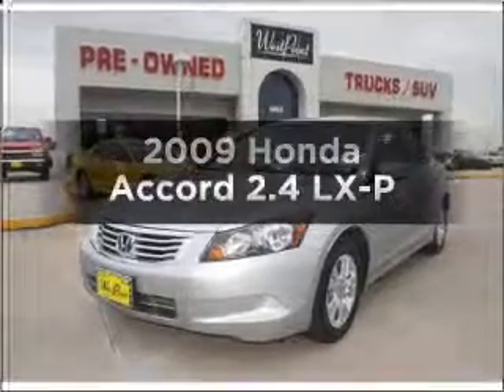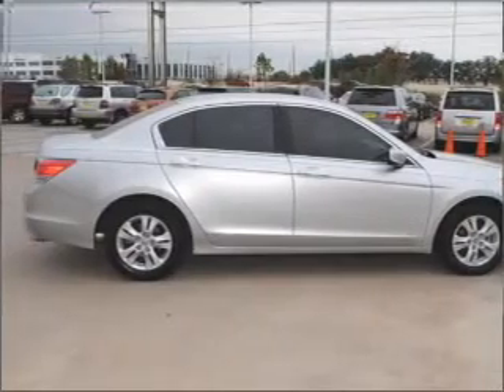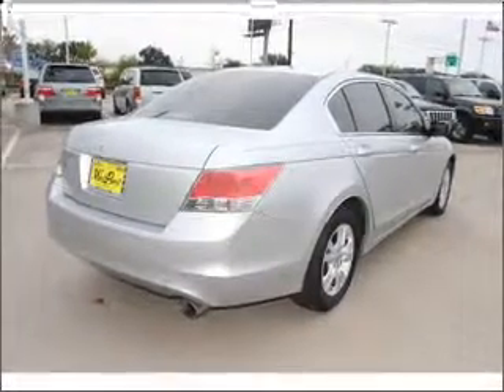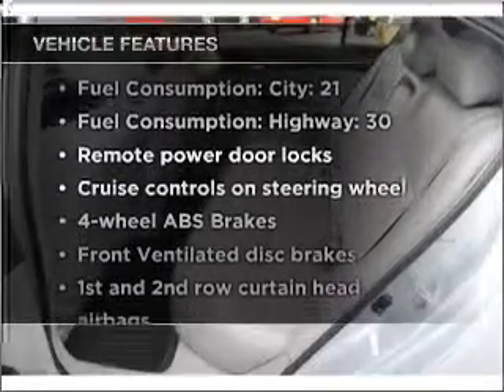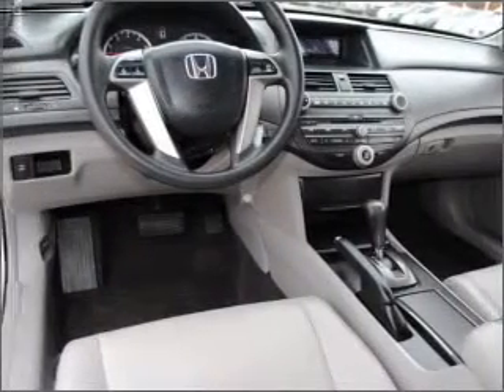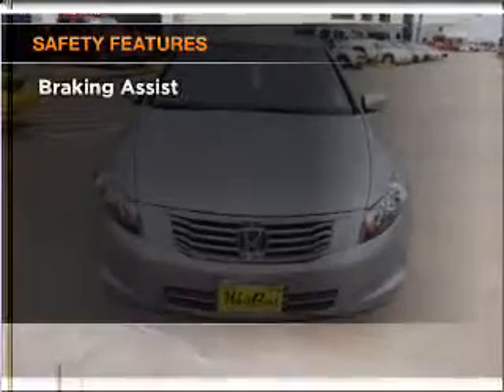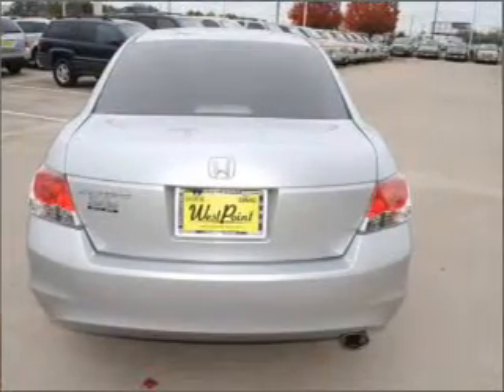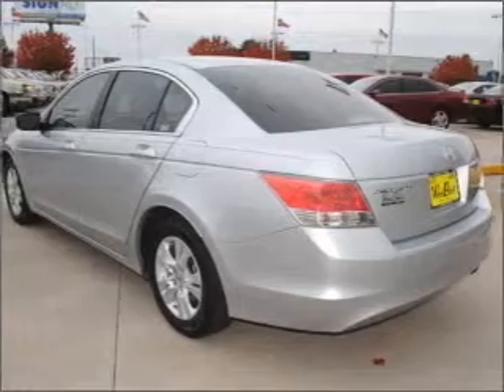2009 Honda Accord - Houston TX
Year: 2009
Make: Honda
Model: Accord
Trim: 2.4 LX-P
Engine: 2.4 liter inline 4 cylinder 16 valve
Transmission: 5-Speed Automatic
Color: Silver
Mileage: 22440
Address:
16835 Katy Freeway